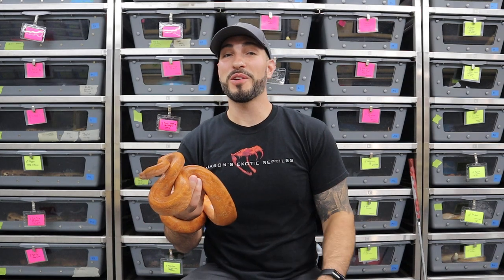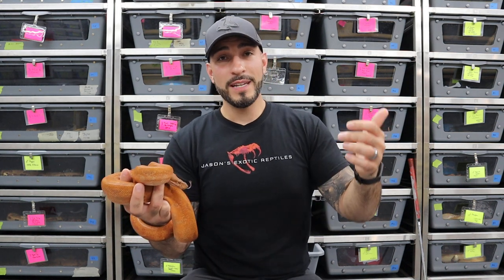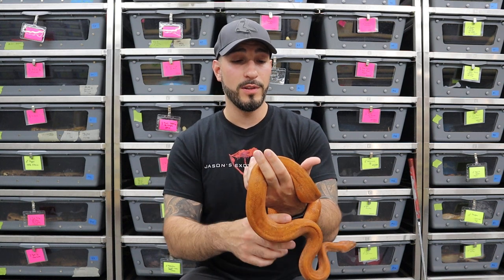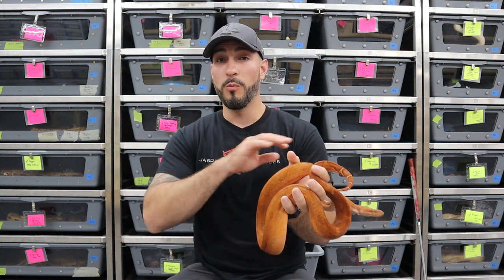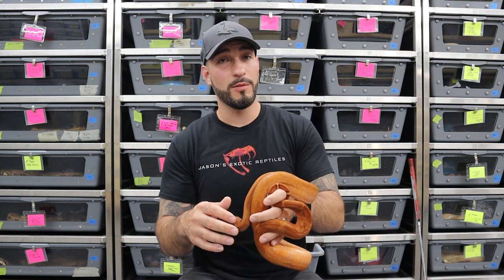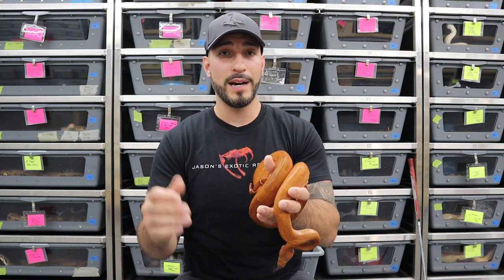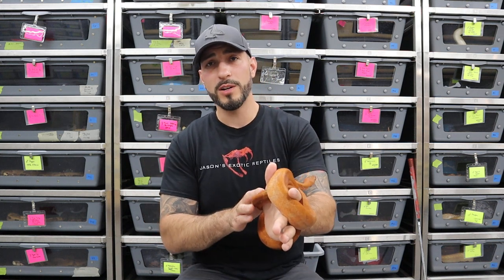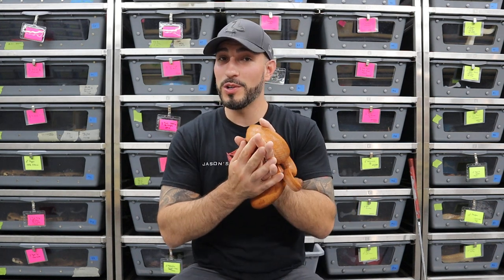Stop Slow Growing Your Boas!